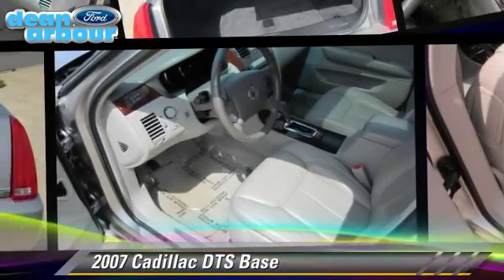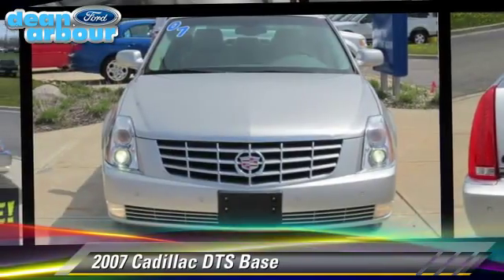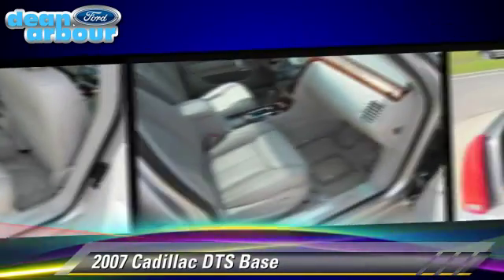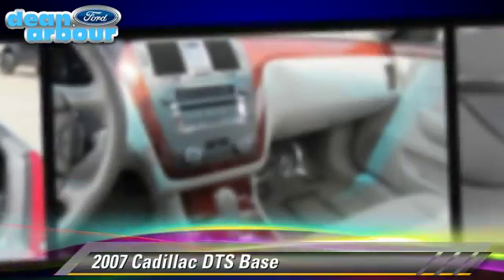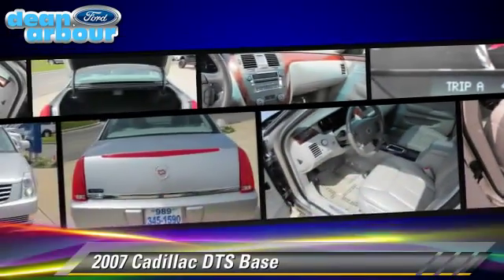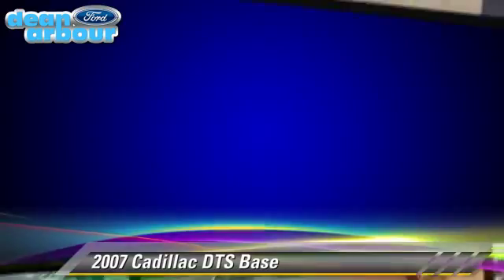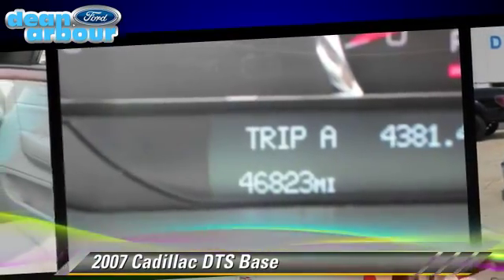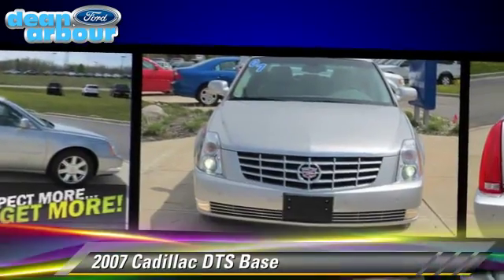Dean Arbour Ford of West Branch, West Branch MI 48661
[DFIN:2:2297705:I:AD5FA1CA:0bb6cc904e3796e69d99d3a7e8101ea8]